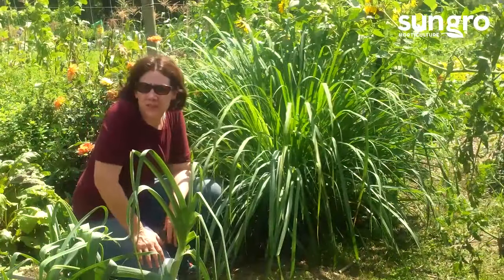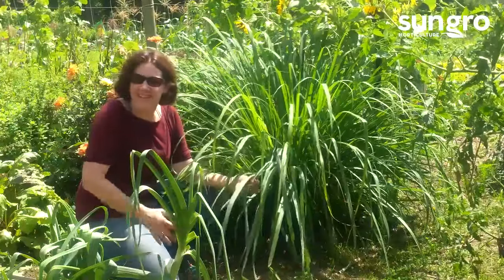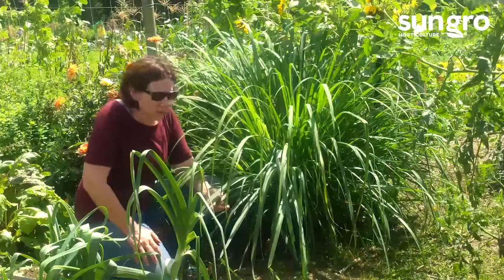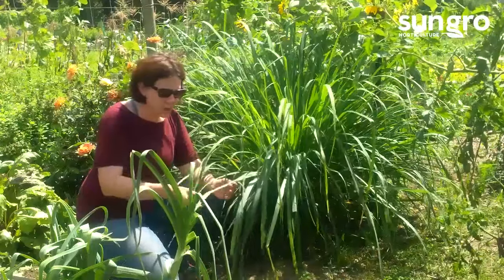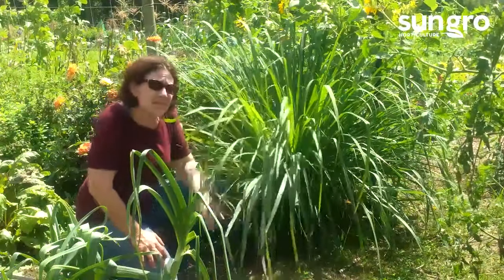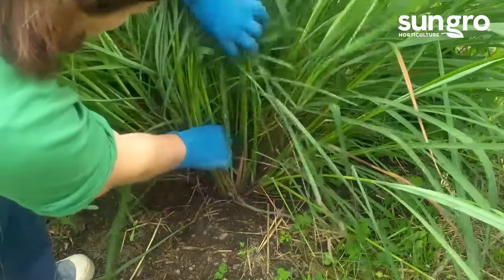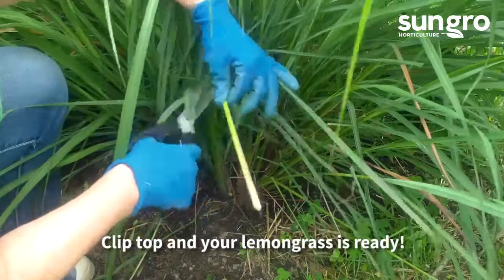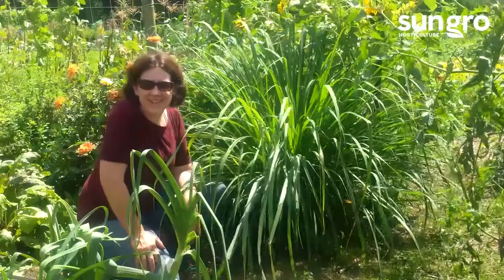How to Grow and Harvest Lemongrass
Learn to grow your own lemongrass! Growing and harvesting it for tea and seasoning is easy.